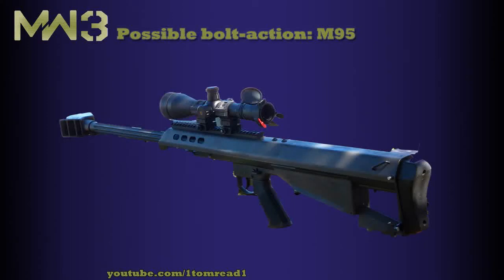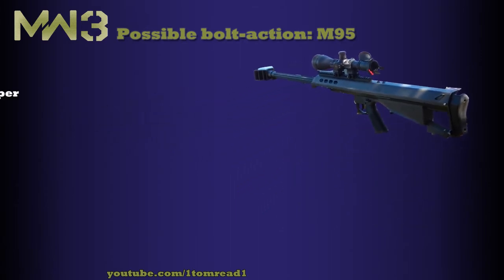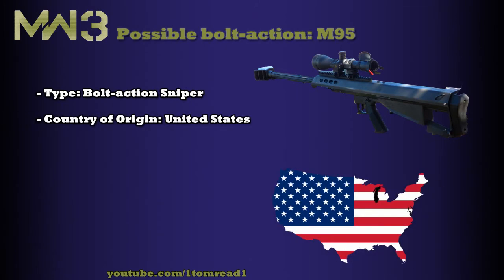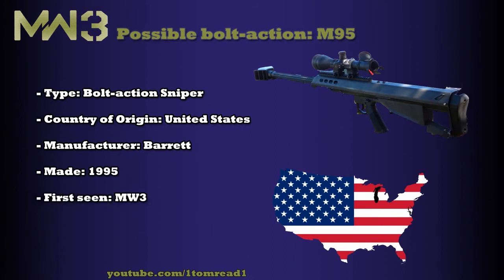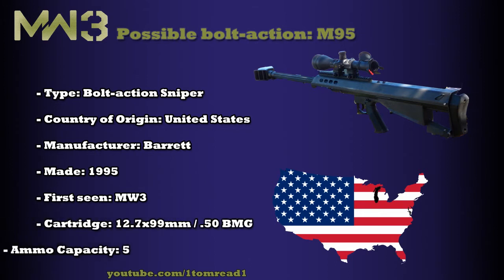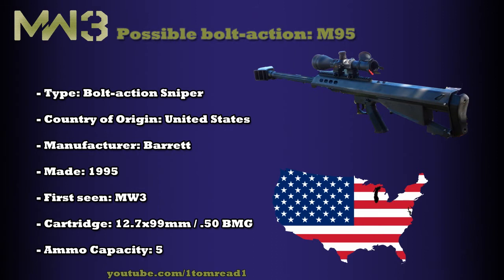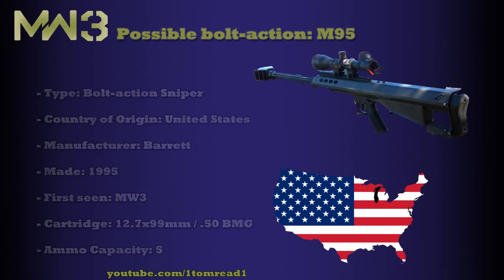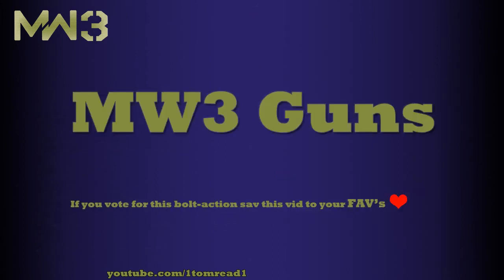MW3 Guns - Possible BOLT-ACTION SNIPERS - M95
PLEASE READ

Another great user-submitted video by 1tomread1!!

These guns aren't guarenteed to be in multiplayer but it's pretty likely, be sure to rate the vid and drop a comment :)

As always I hope you enjoy the video and a rating really goes a long way =)

In this video you will learn:

MW3 Guns
M95 Bolt-Action in MW3